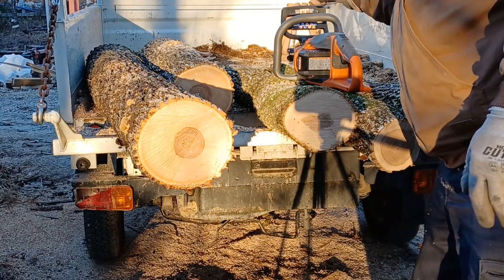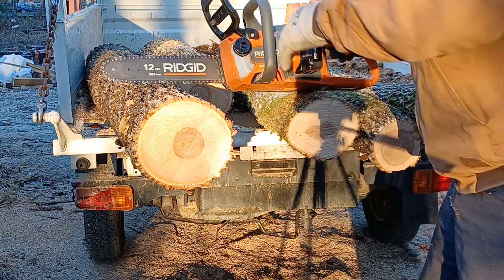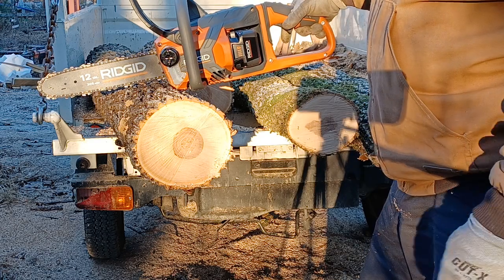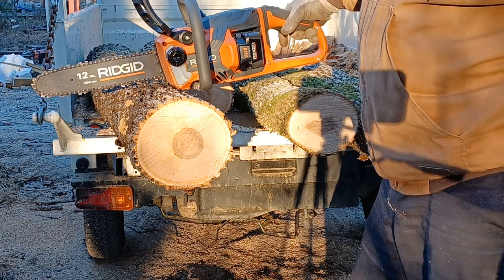RIDGID CHAINSAW 18 volt, You Will Love This Deal!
Just Received My 2nd Ridgid Chainsaw
12 inch bar Does Pretty Good
register the Saw and Batteries for LIFETIME WARRANTY!!
see comments for what I Bought!